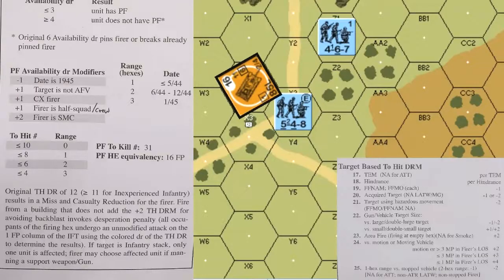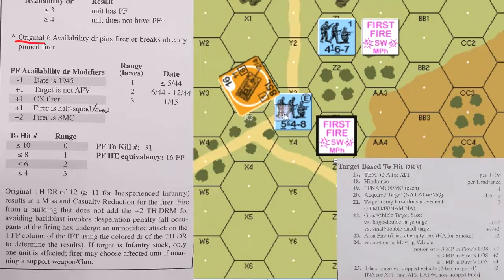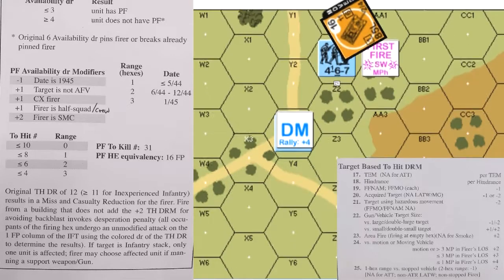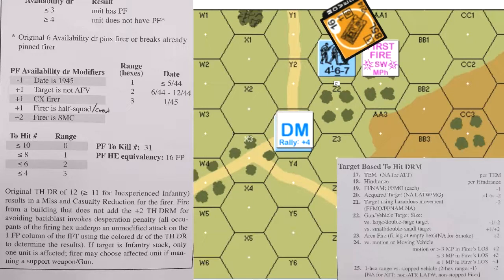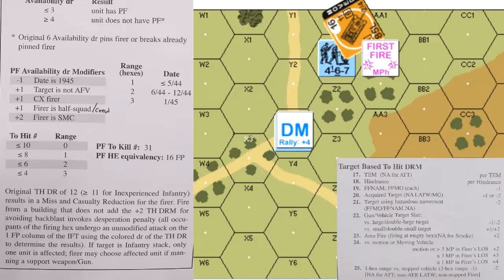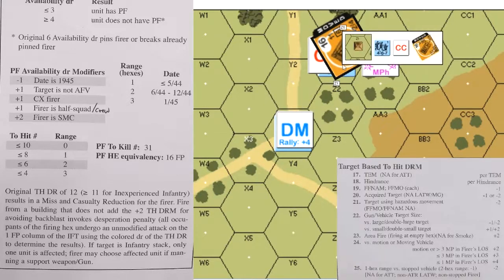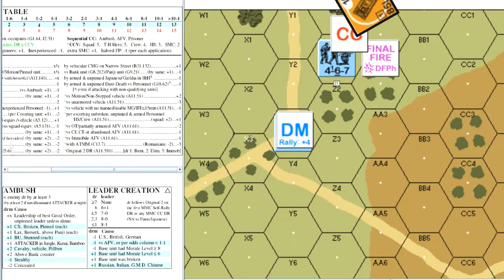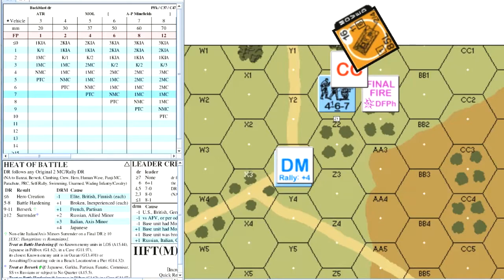Rules to Live By...PanzerFaust Attacks Vs a Vehicle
Following the example in the DaE Rulebook.